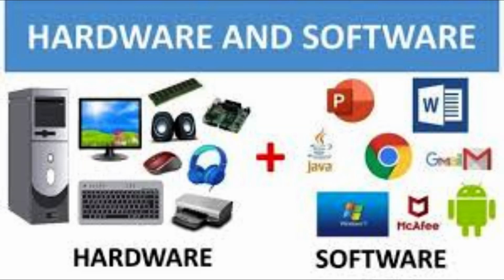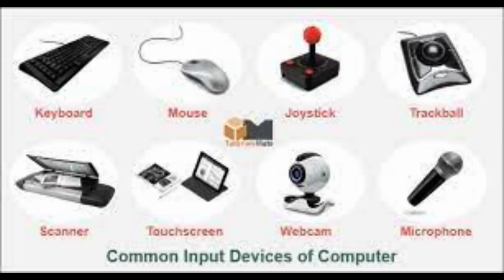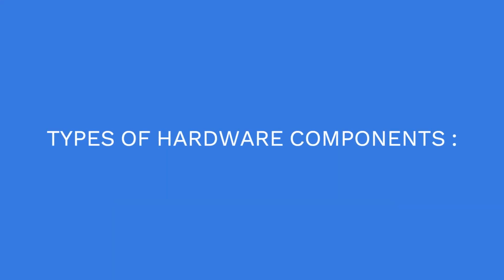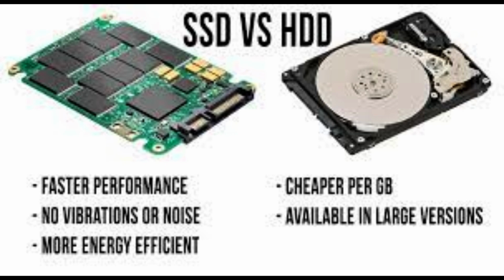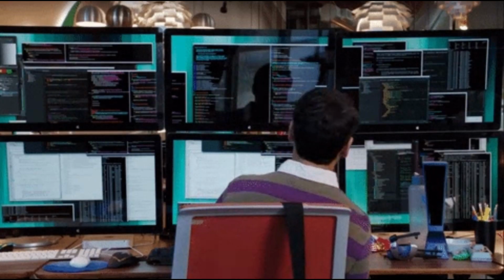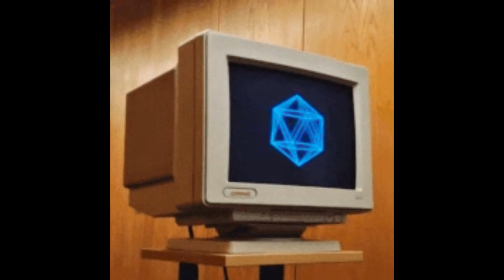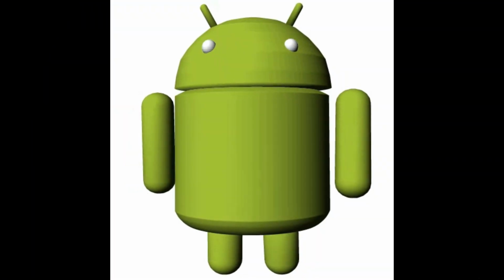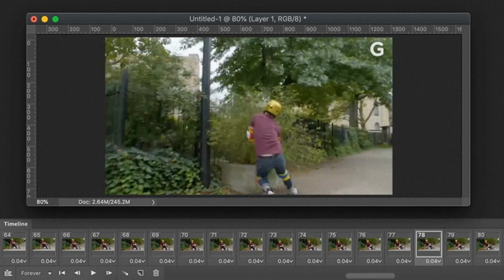hardware and software (-Skill Courses)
1) What is hardware?
2) Types of Hardware Components
3) What is Software?
4) Types and Categorized of Software
5) Explain of Software